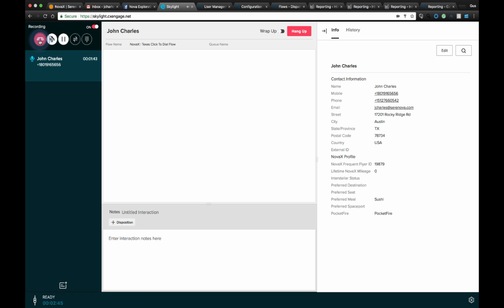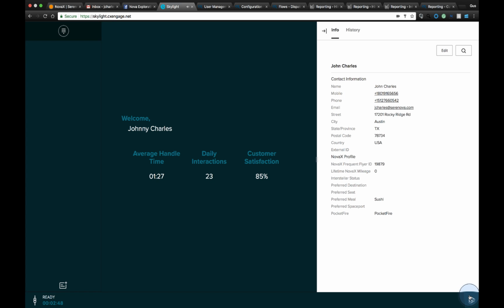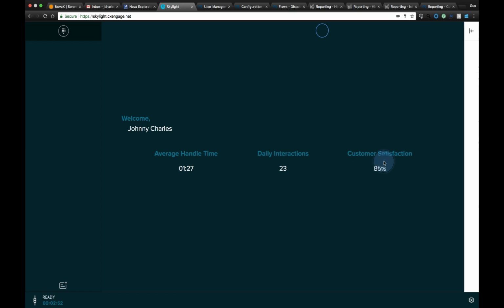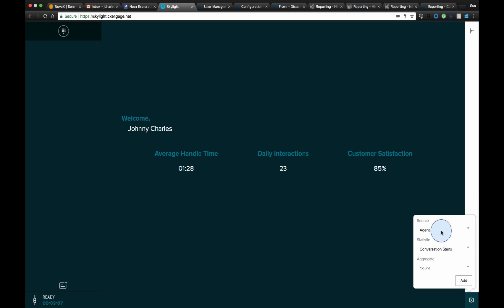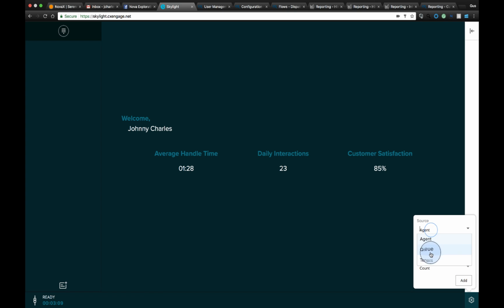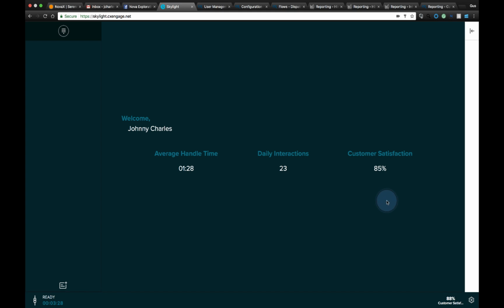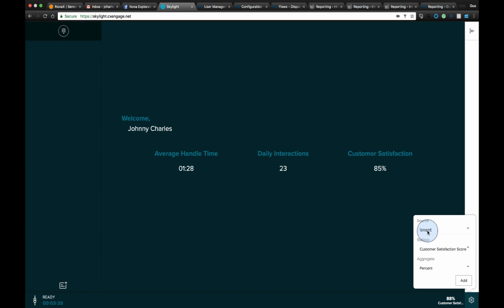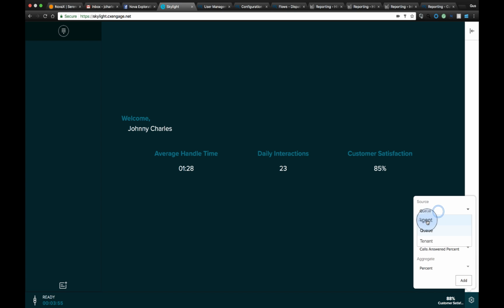CxEngage Demo: 4 - Skylight Agent Facing Information & Metrics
CX Engage Demo Part 4: Agent facing information in the CxEngage Skylight Interface